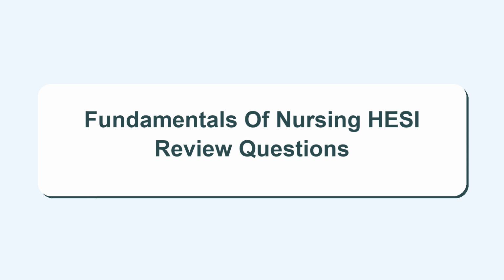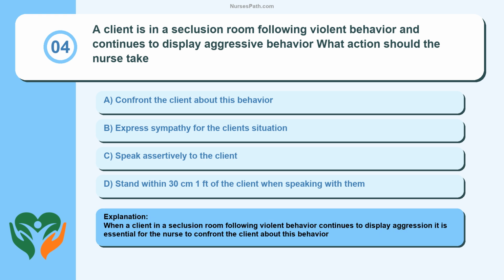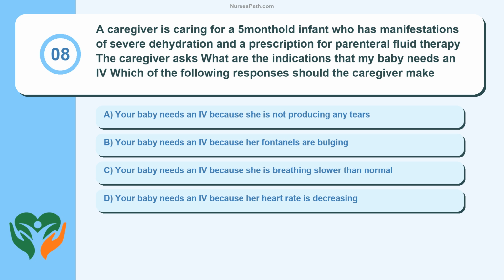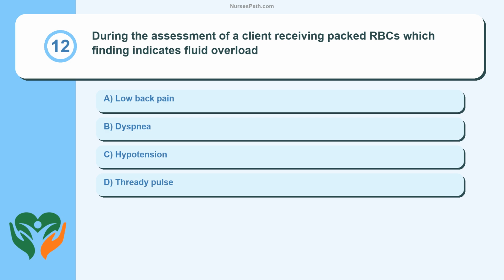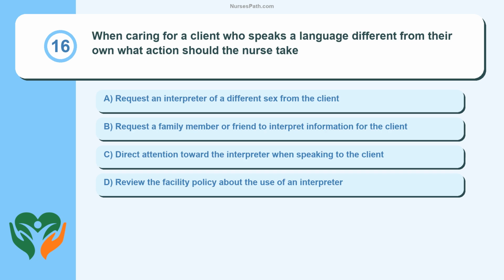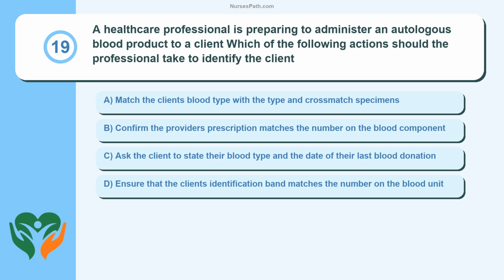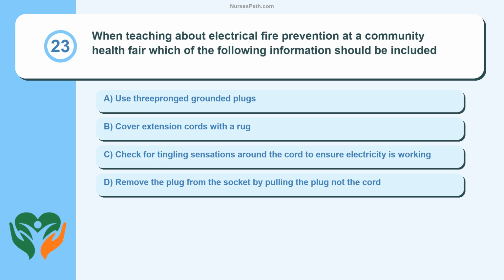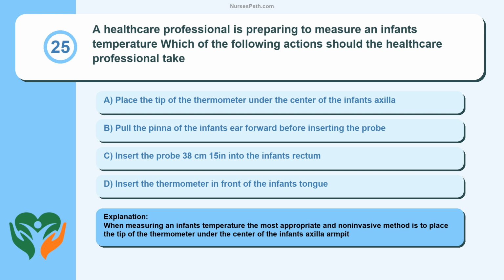Why this Fundamentals Of Nursing HESI cheat sheet is Guaranteed pass material.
I almost failed my Fundamentals Of Nursing HESI Review Questions until I found these actual questions that my clinical instructor basically hinted were going to be on the final. I was staring at my textbook for hours feeling like nothing was sticking, especially the delegation and priority nursing actions stuff. If you’re feeling like you’re drowning in nursing school right now, take a deep breath and look through this cheat sheet—it saved my GPA.

I remember sitting in the library until 3 AM crying because the Fundamentals Of Nursing HESI Review Questions felt like a different language. The old practice books were useless; the questions were way too easy compared to the proctored exams. I finally got a "Tutor Verified" set of materials that were "Already Graded A+," and the lightbulb finally went off.

This study guide isn’t just facts; it’s the logic you need for the Fundamentals Of Nursing HESI Review Questions. It focuses on the "Select All That Apply" (SATA) nightmares that tank everyone's score. This is the newest and latest updated info, so make sure you’re looking at these actual questions and not outdated stuff from years ago.

When you're diving into the Fundamentals Of Nursing HESI Review Questions, start with Anatomy foundations through a nursing lens. My tutor kept screaming about fluid and electrolytes because those prep questions always trip people up. You need to know potassium and sodium levels like the back of your hand. If you see heart palpitations, check the potassium in your study guide. The Fundamentals Of Nursing HESI Review Questions tests if you can connect lab values to symptoms—memorize the "why."

Next is Math and Dosage Calc. It’s a huge chunk of the Fundamentals Of Nursing HESI Review Questions. Focus on the "rights of medication administration" and basic conversions. If you mess up a decimal point, you lose the point. Use this exam help to practice drip rates. These actual questions usually include math problems that are "easy points" if you don't panic.

For the core exam, it's all about Priority and Delegation. Who do you see first? Always remember: ABCs (Airway, Breathing, Circulation). If a patient has pain but another is short of breath, go to breathing first. My Tutor Verified notes emphasize that the Fundamentals Of Nursing HESI Review Questions tests safety judgment. Look for prep questions that force you to choose the most correct answer.

Don't sleep on Infection Control. My Fundamentals Of Nursing HESI Review Questions had so many questions on PPE and isolation. You need to know when you need a N95 mask versus a surgical mask. This study guide logic gets you that A+. The Fundamentals Of Nursing HESI Review Questions tricks you with "Standard" vs "Contact" precautions, so keep your cheat sheet handy.

Finally, follow the Nursing Process (ADPIE). Everything on the Fundamentals Of Nursing HESI Review Questions follows Assessment, Diagnosis, Planning, Implementation, and Evaluation. If asked what to do first, it’s almost always assessment. Stick to ADPIE and you’ll find these actual questions much easier.